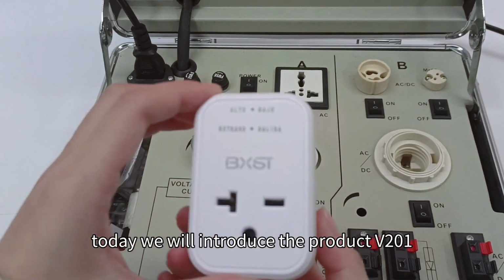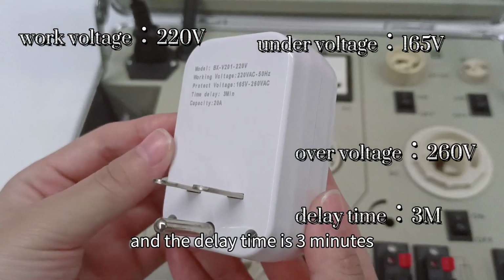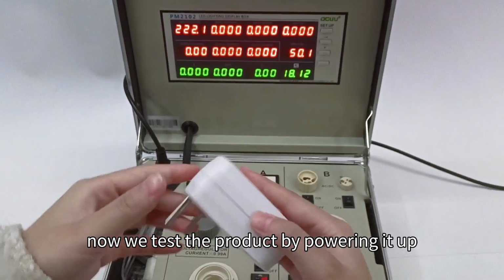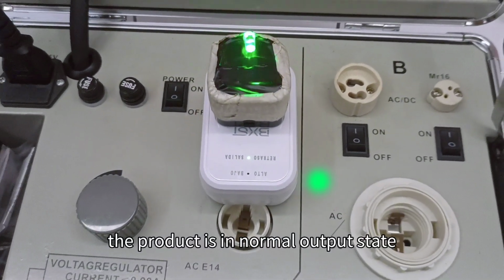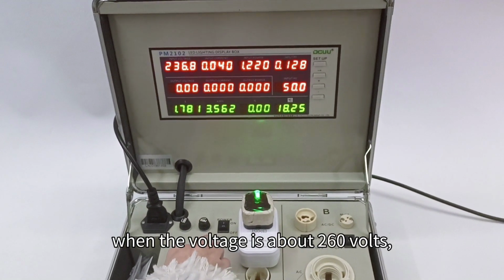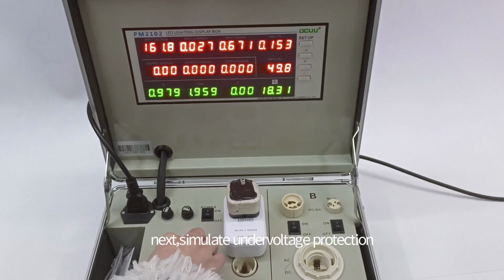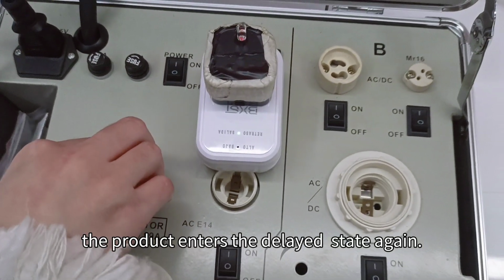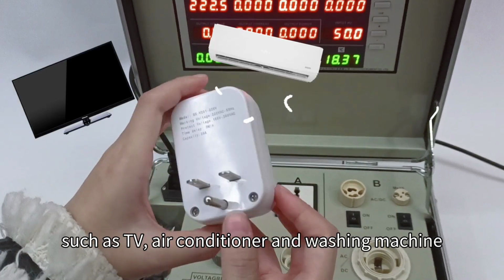Voltage Protector: Safeguarding Your Electronics! ⚡️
Voltage fluctuations can pose a serious threat to your valuable electronic devices. Our voltage protector offers robust protection for your equipment, ensuring a stable power supply, extending device lifespans, and preventing unnecessary repair costs. Embrace the voltage protector and enjoy peace of mind when using your electronic devices. 😊